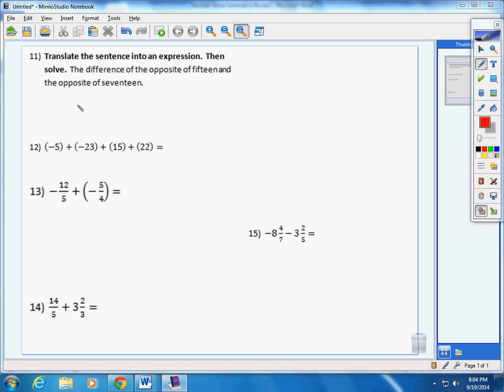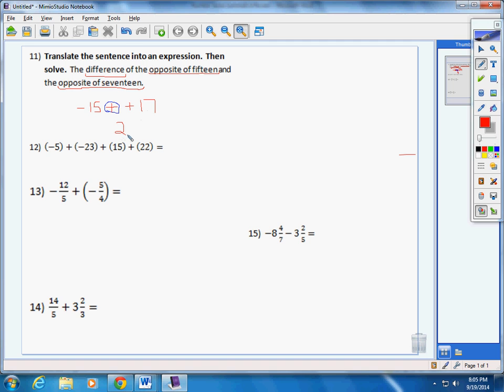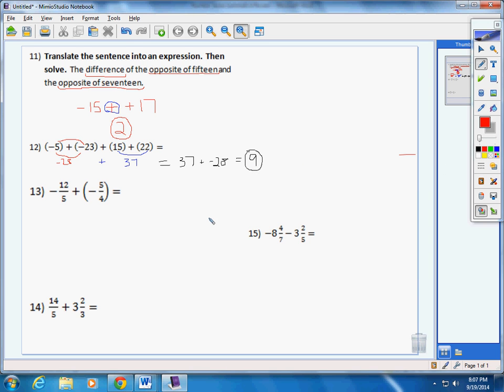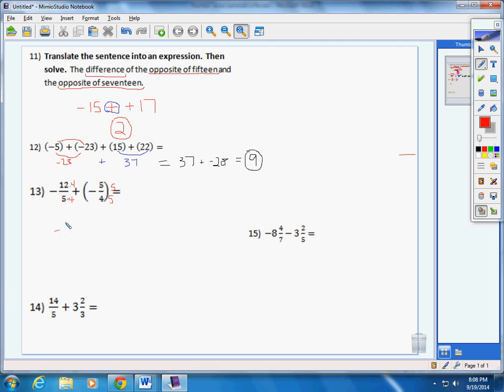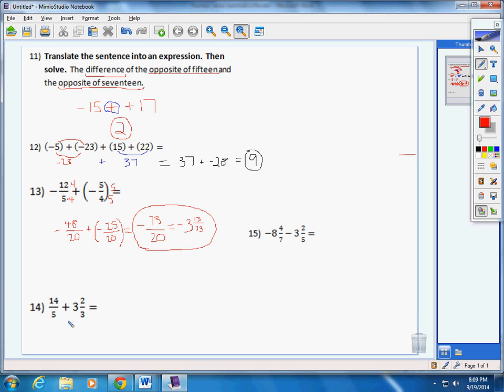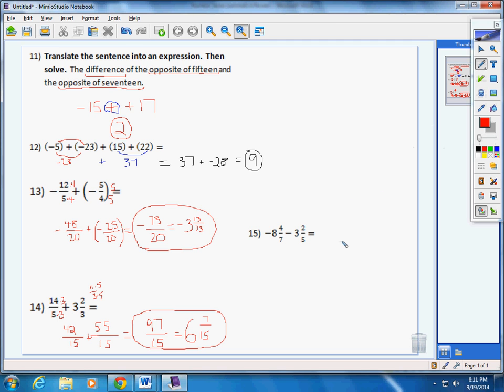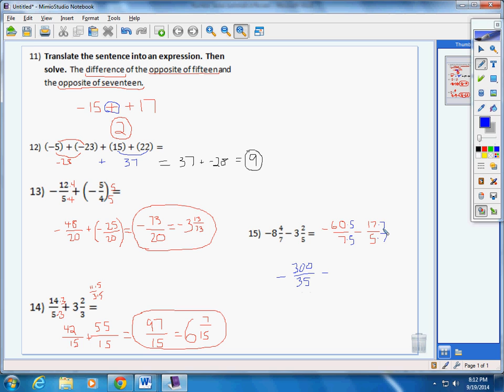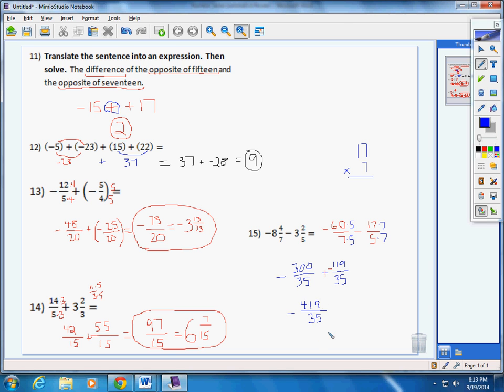Number Sense Summative Review Questions 11-15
This video contains questions 11-15.  If you are looking for a different number, check the other videos.